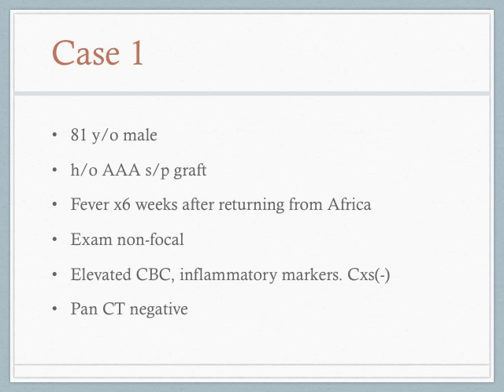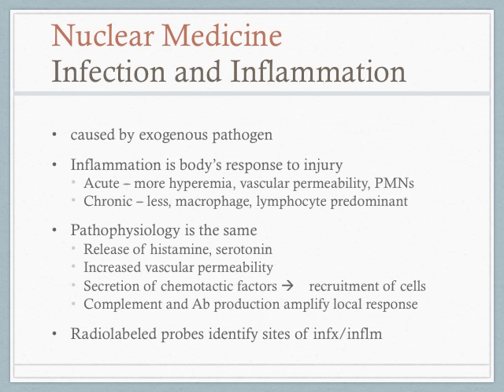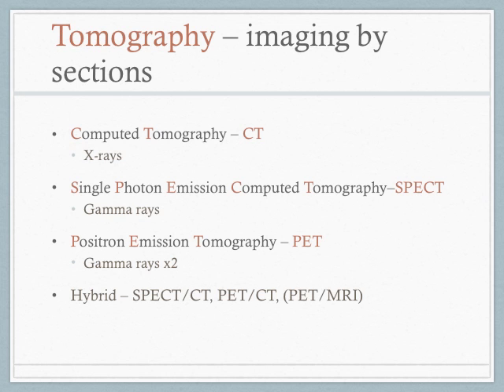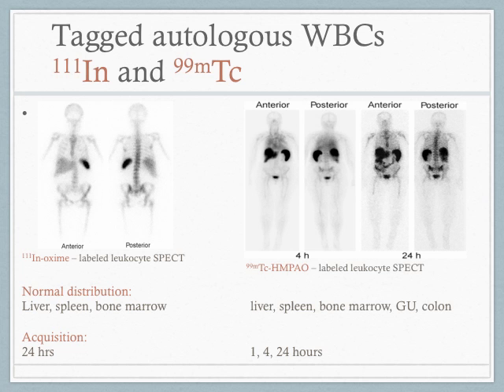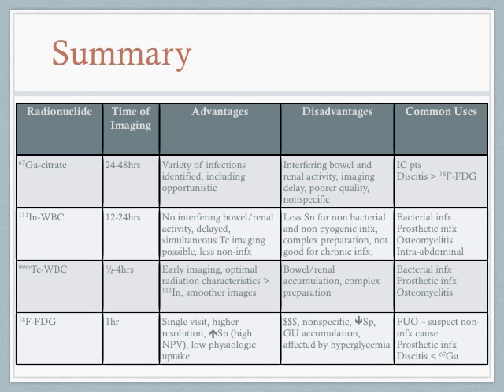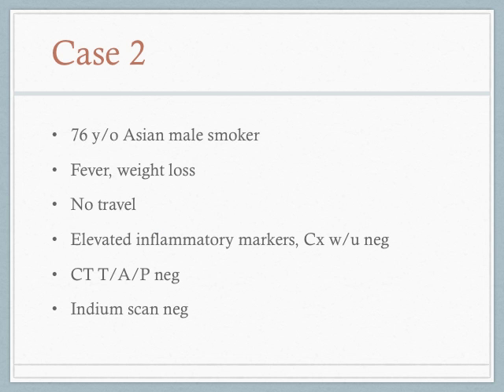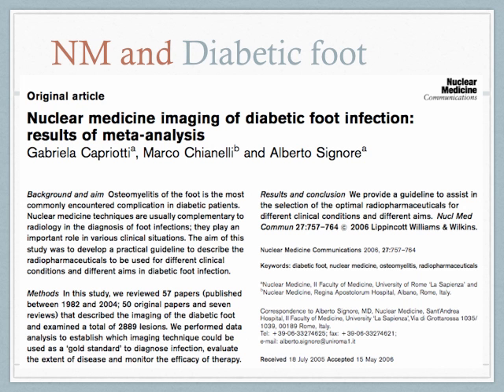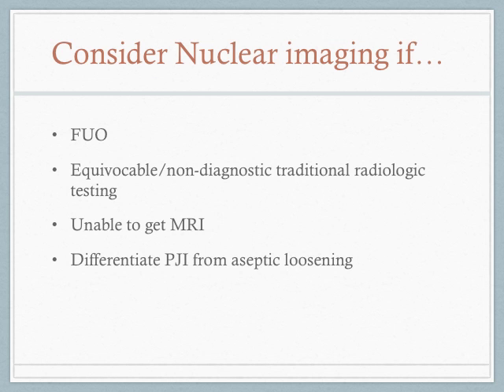Nuclear Medicine and ID - Kevin Smith, MD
A discussion of nuclear medicine-based diagnostic studies and their utility in the evaluation of infectious diseases disorders.